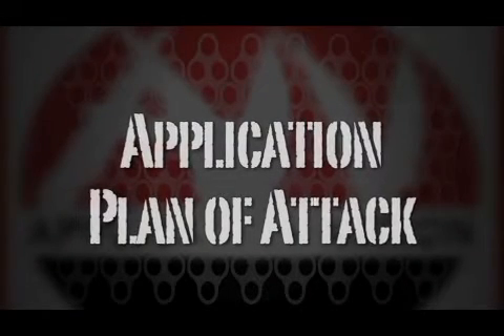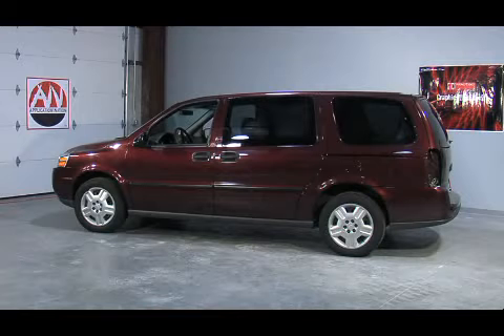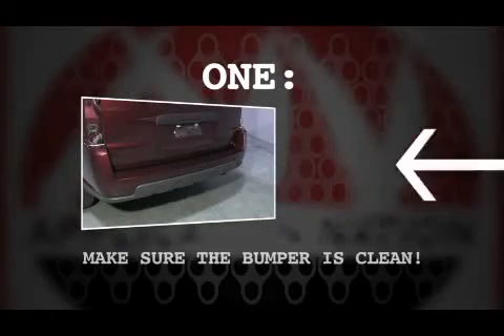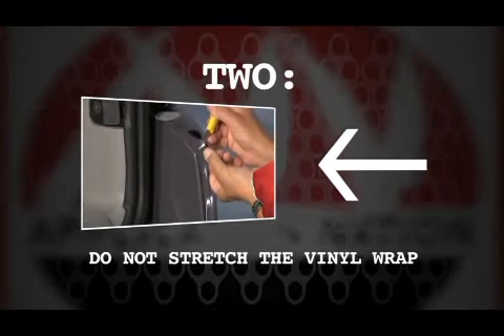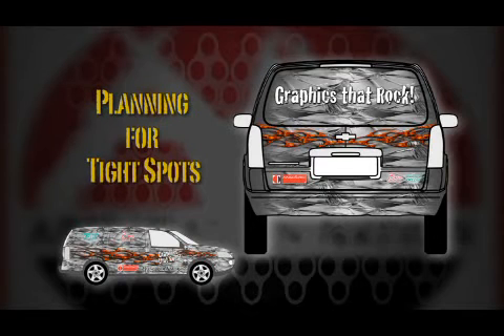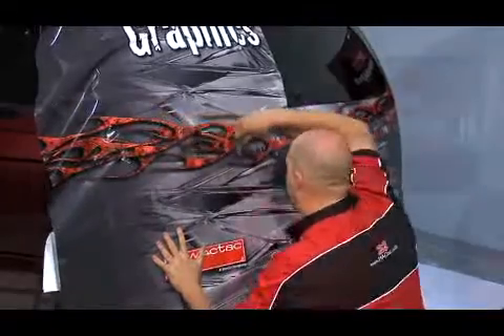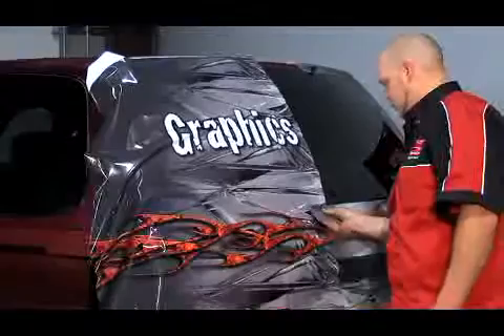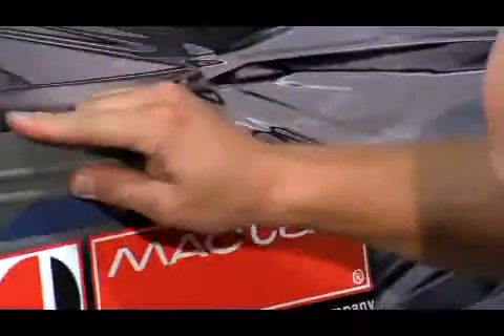Chapter Two - Plan of Attack! [ApplicationNation Wrap Tutorial]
Watch as Jason and Jeff wrap this Chevy Uplander. See all 11 Chapters of this great "how to".